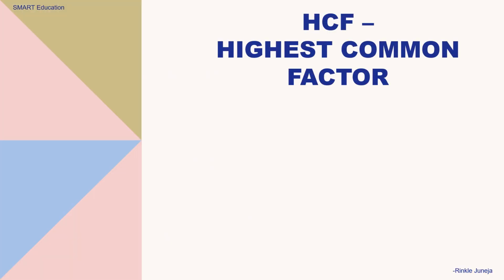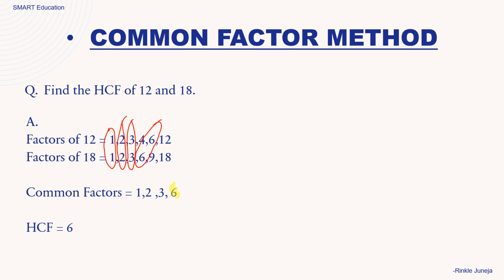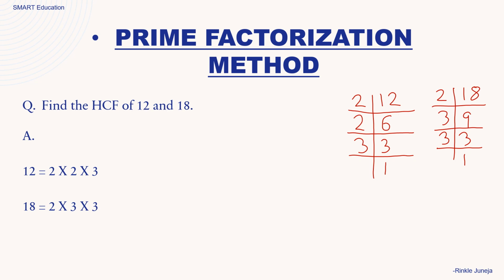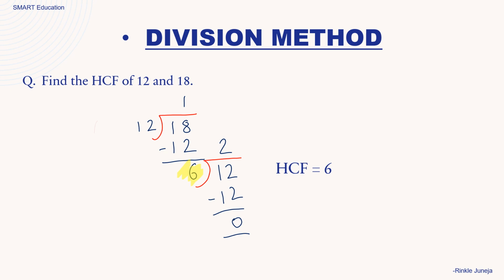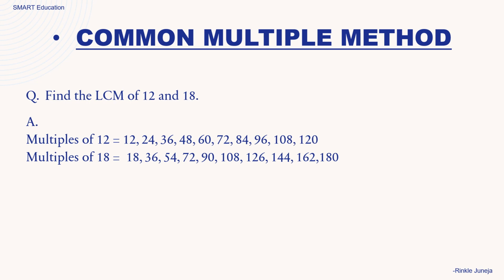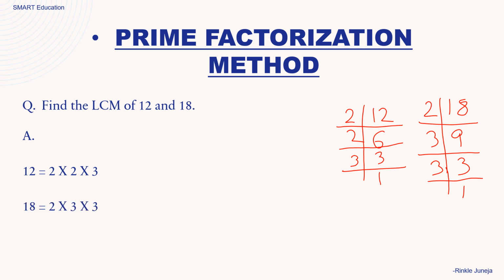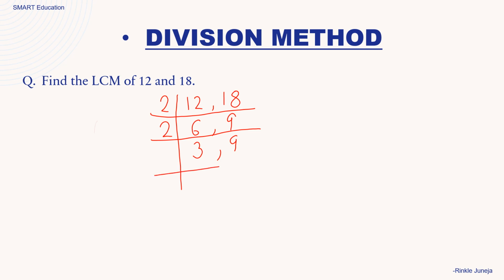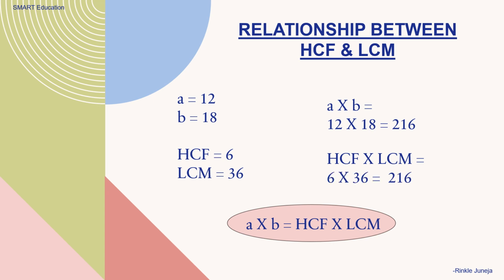HCF | LCM | FACTORS AND MULTIPLES | MATHS | ALGEBRA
Last video, we learnt about Factors and Multiples with an introduction to HCF and LCM.

This video shows different ways to find HCF and LCM of two numbers. Also, we learn about the relationship between HCF and LCM.